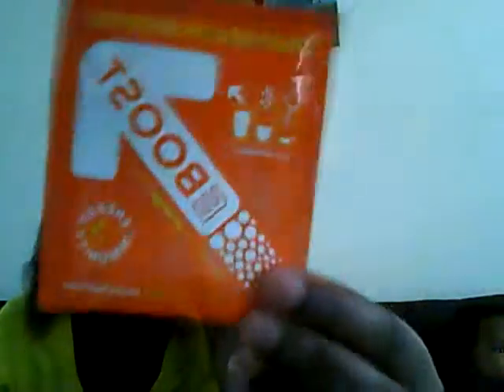BIKELOOT BOX JULY 2013